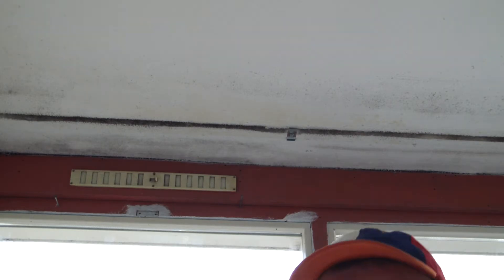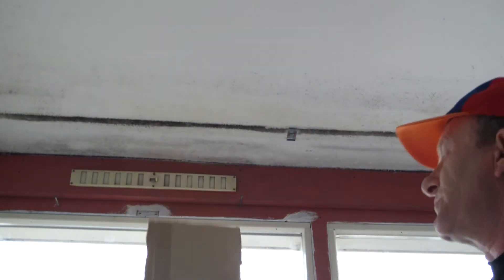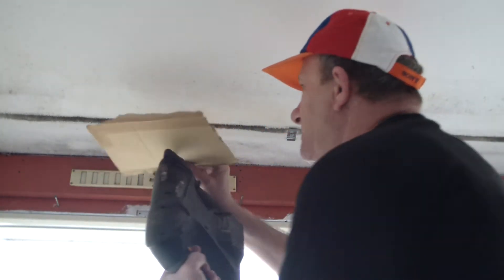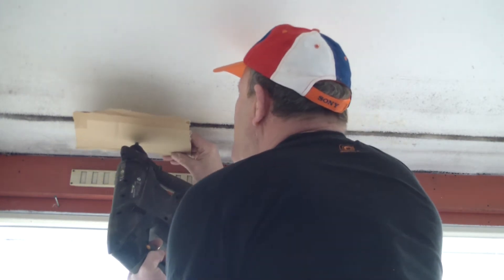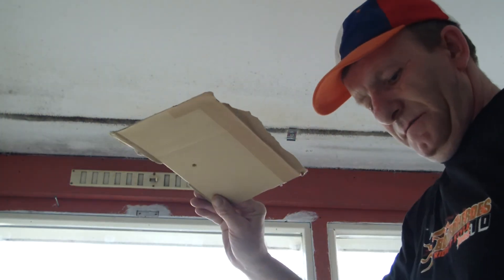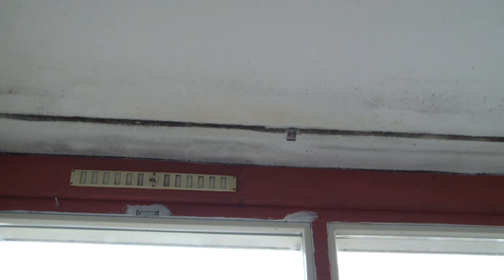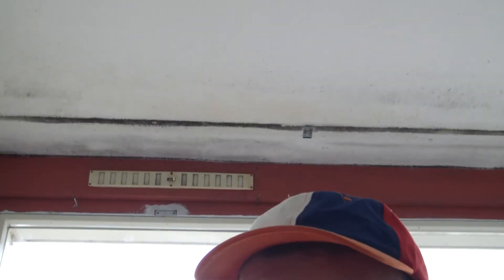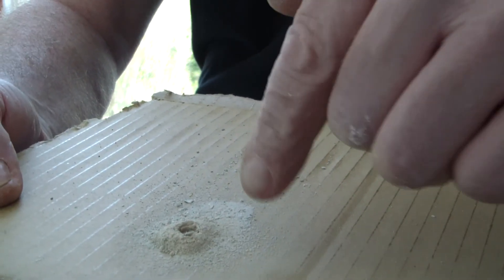drilling holes without dust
This is how to drill holes in the ceiling or ROOF without DUST